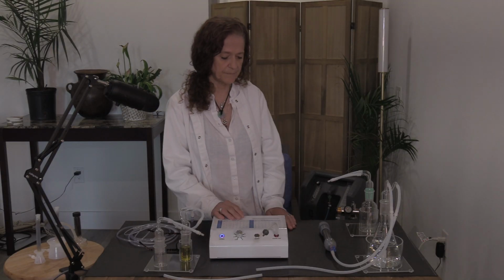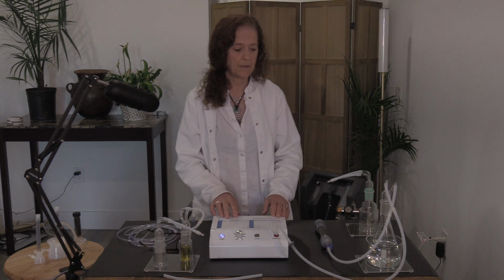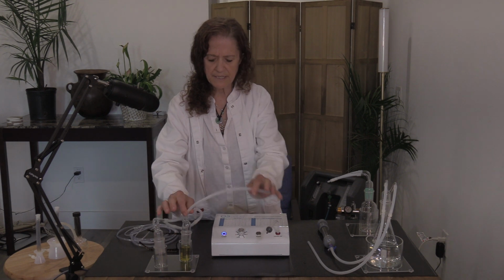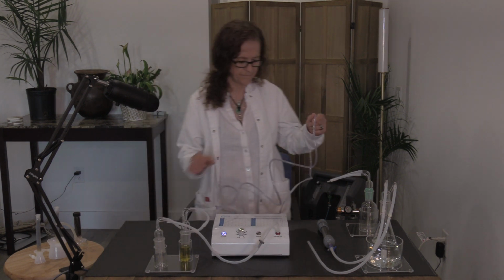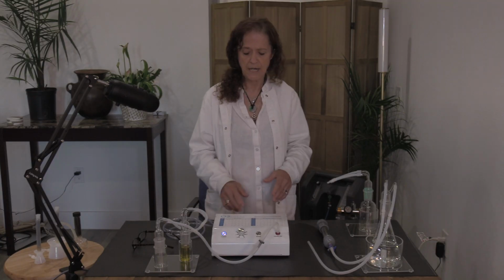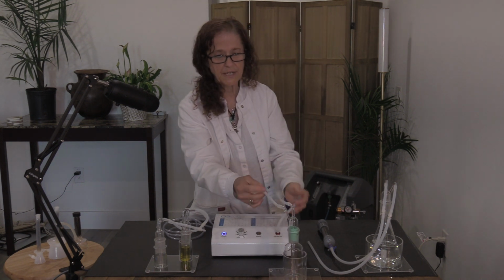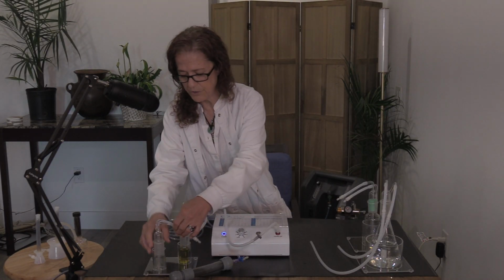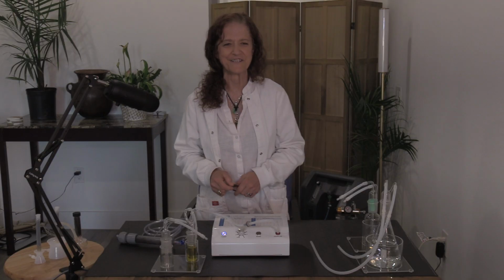Setting up Ozone Equipment for Oil and Water treatments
Genita Mason, Medical Director of The Biosanctuary, demonstrates in 4 quick videos where to purchase your ozone clinic gear, what to purchase, how to set up and operate it and shares the safe potency guidelines for various treatments.